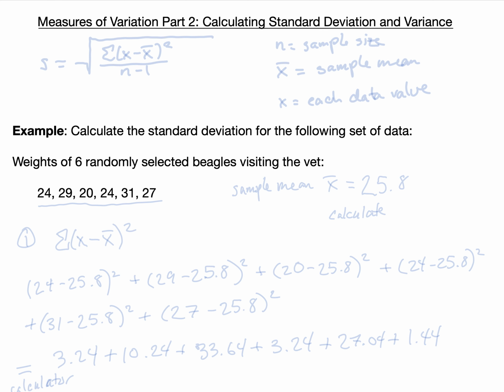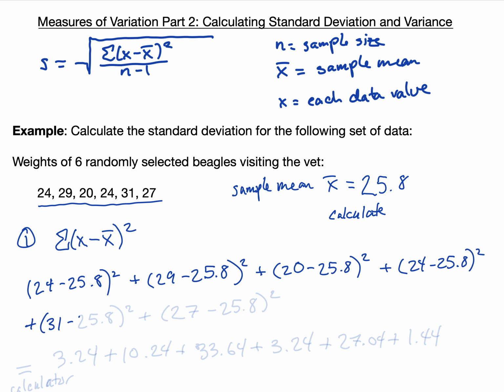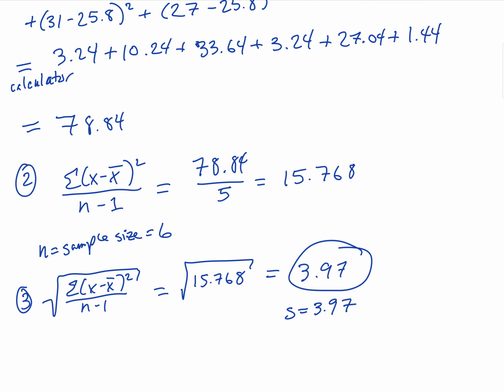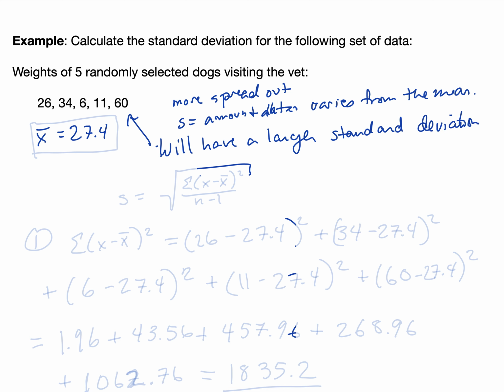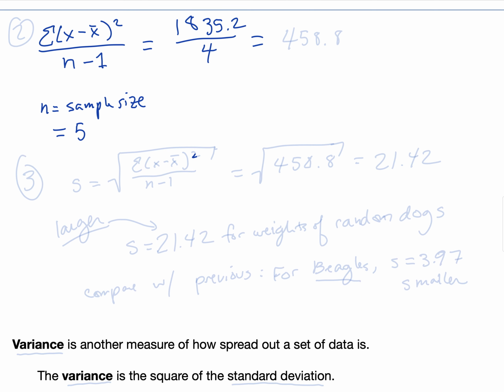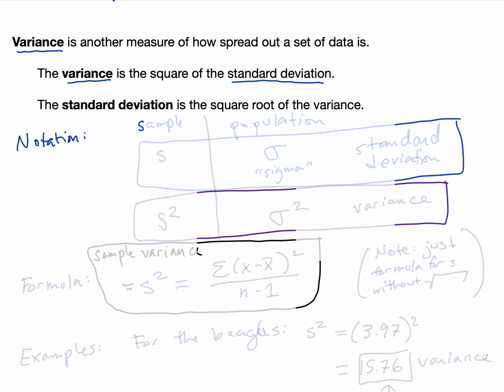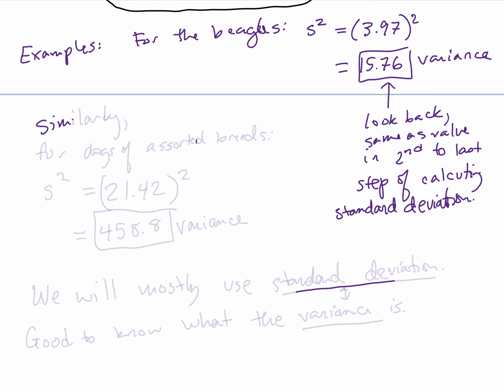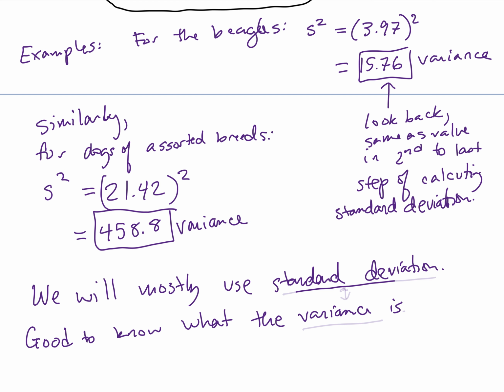Calculating Standard Deviation and Variance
This video calculates the standard deviation and variance for several examples.